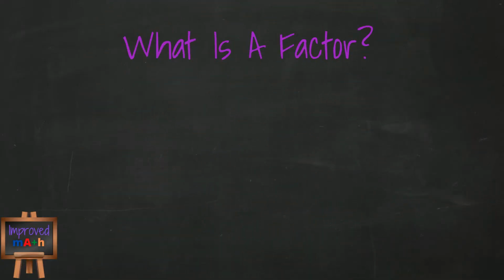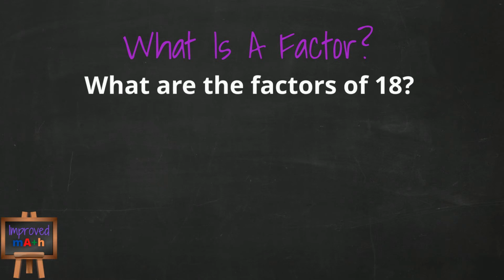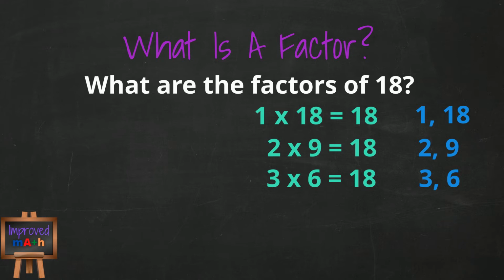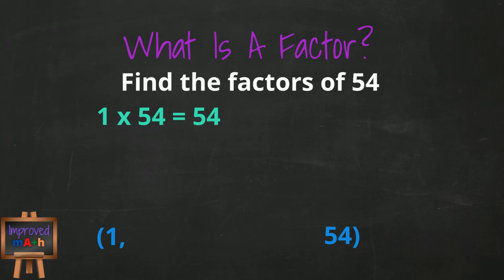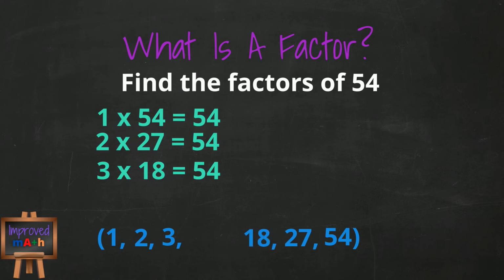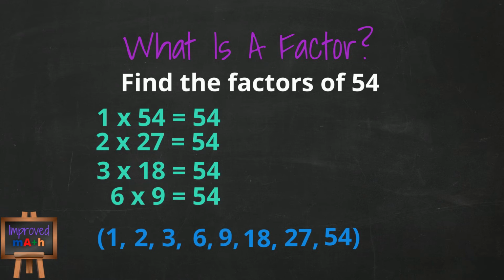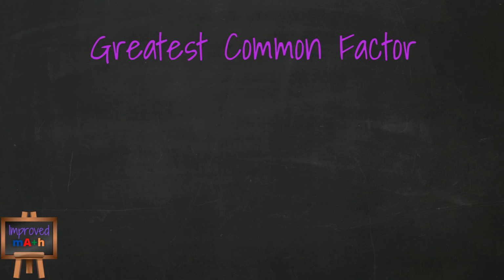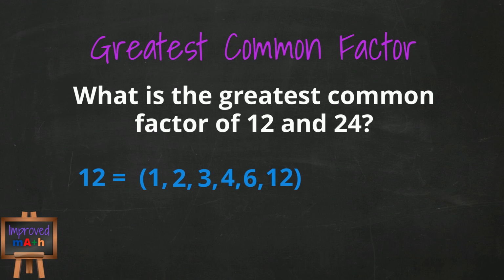How To Find Factors And The Greatest Common Factor | Math Help | Teach Math | Improved Math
This video shows you everything you need to know for finding factors and the greatest common factor.

In this video we cover:

*  How to find the greatest common factor
*  Examples and extra practice
*  How these concepts are used elsewhere in math

Check out my post and free printable worksheet on factors and the greatest common factor